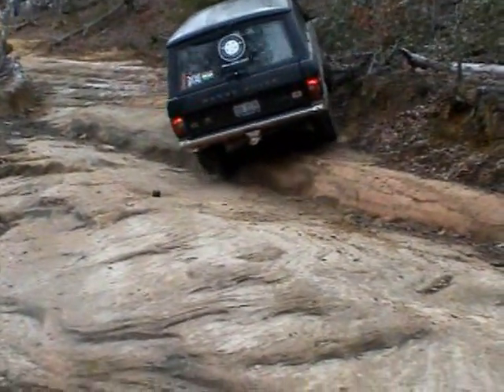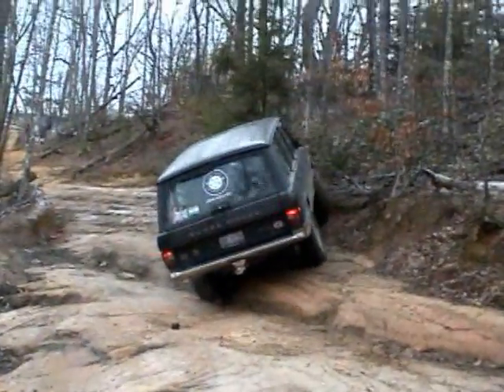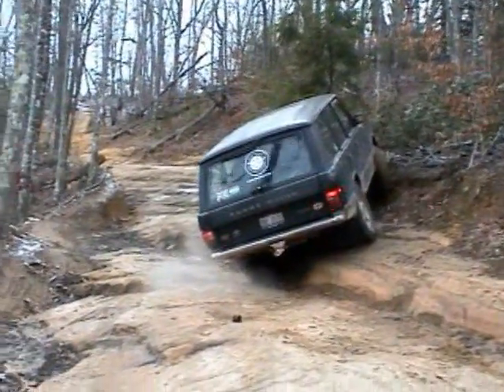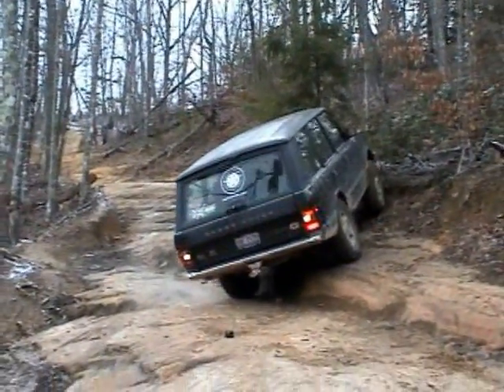Land Rover Range Rover Sill Cracker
Range Rover stone climb - cracks plastic sill - doh!